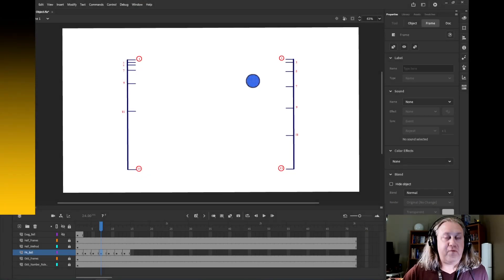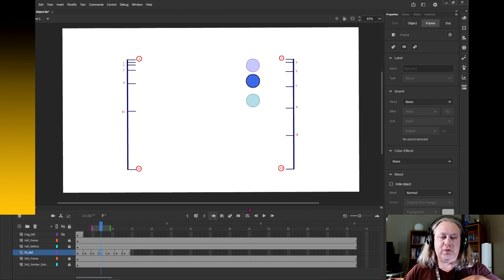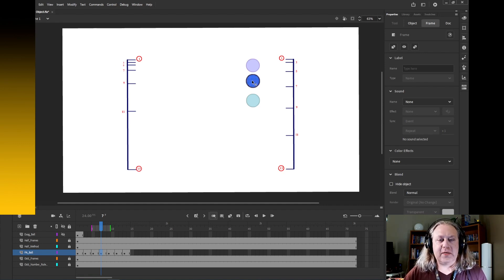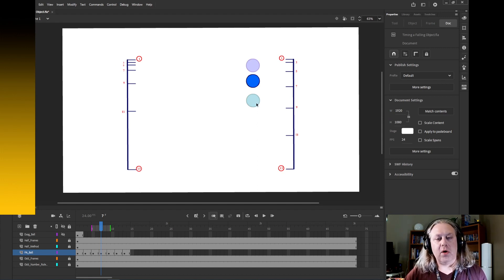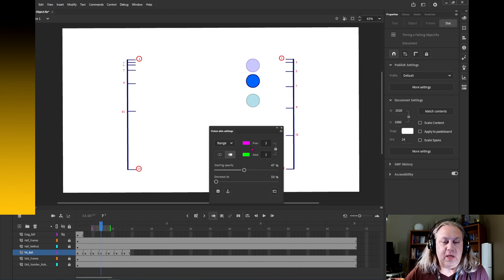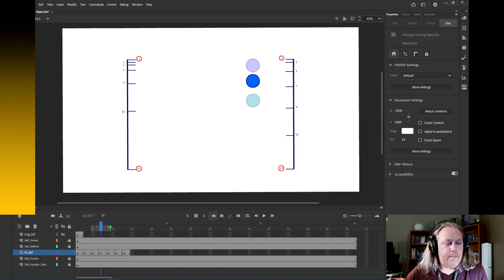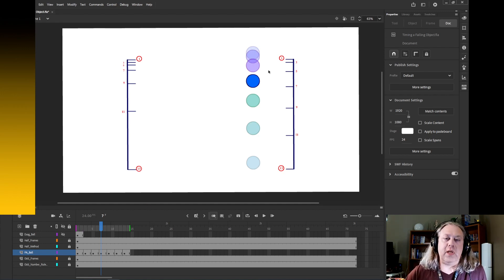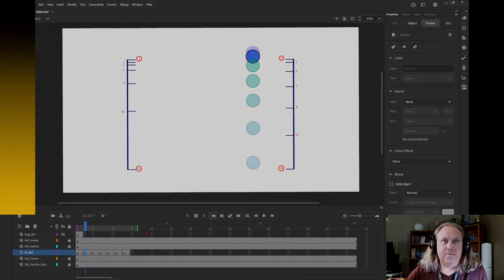1-6 Onion Skin View